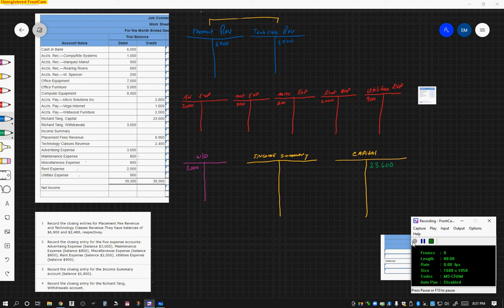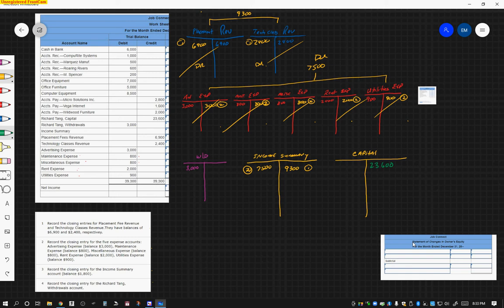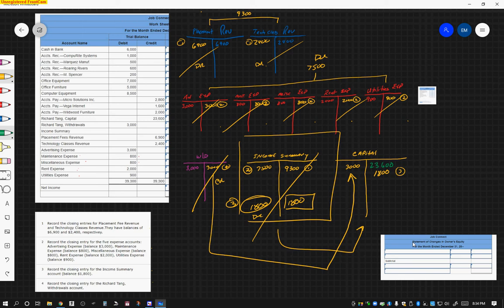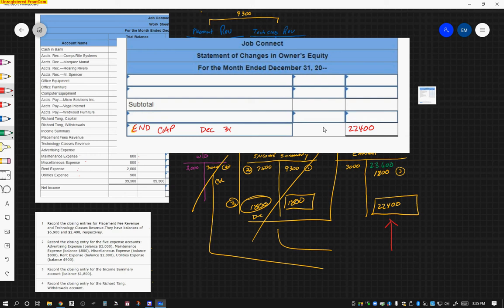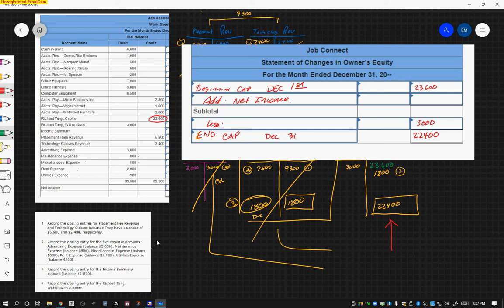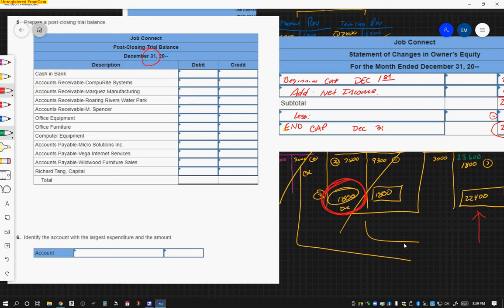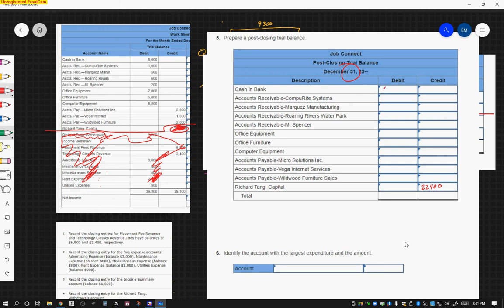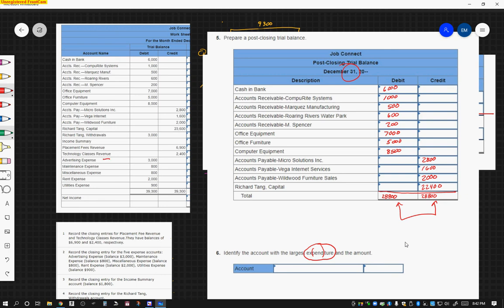10 9 Explained